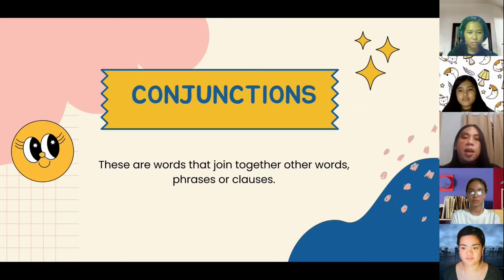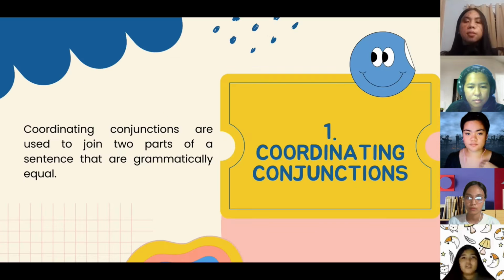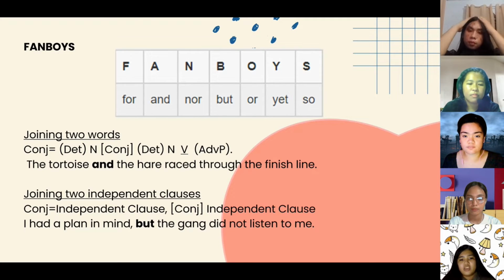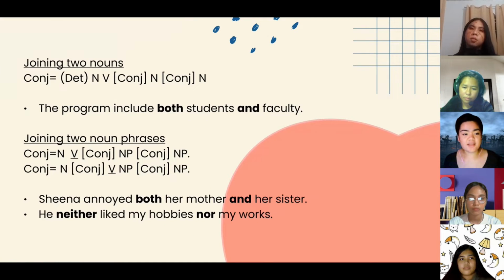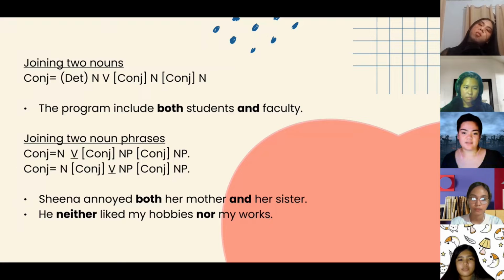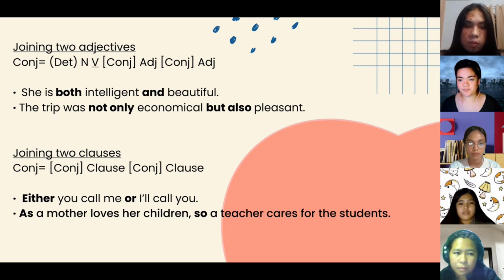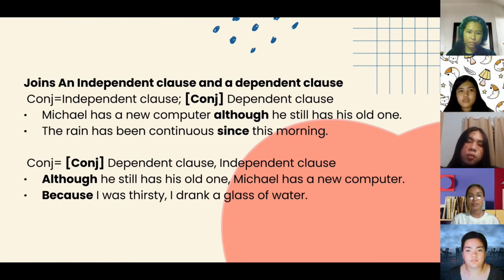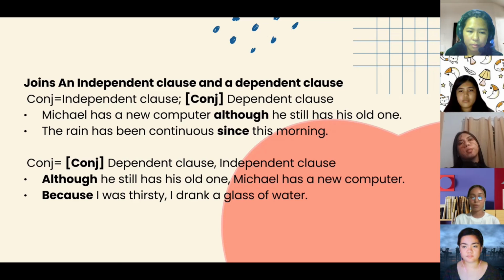3A - Syntactic Environments of Conjunctions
This is a video presentation of my students from ELS 107 (ABEL 3A).